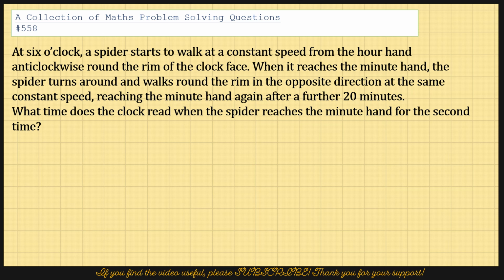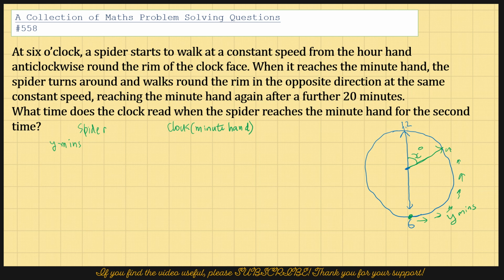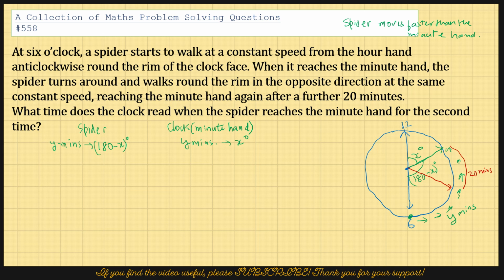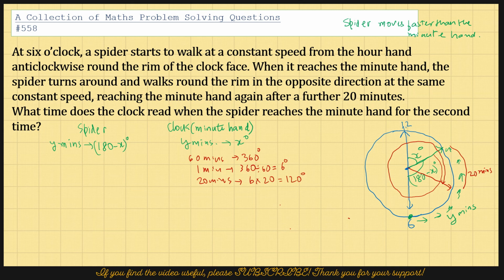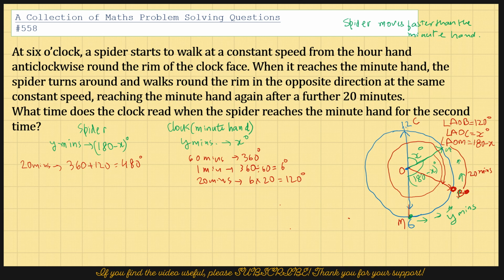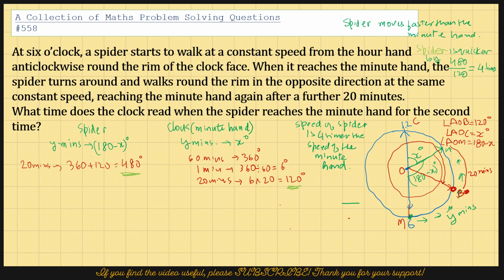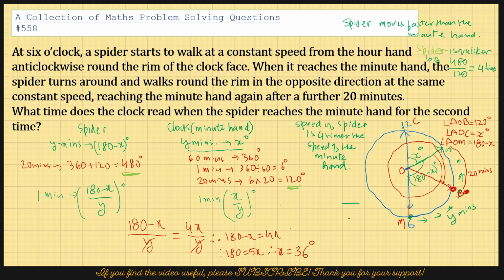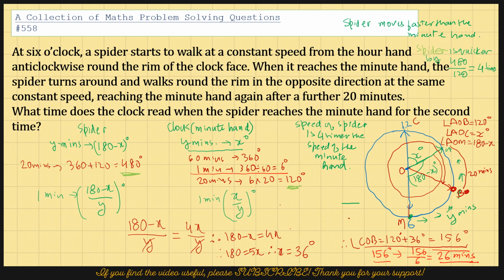A Collection of Maths Problem Solving Questions #558 (Speed | Distance | Time)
At six o’clock, a spider starts to walk at a constant speed from the hour hand anticlockwise round the rim of the clock face. When it reaches the minute hand, the spider turns around and walks round the rim in the opposite direction at the same constant speed, reaching the minute hand again after a further 20 minutes.
What time does the clock read when the spider reaches the minute hand for the second time?